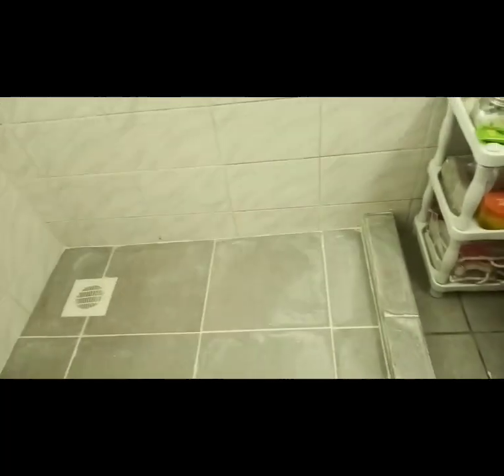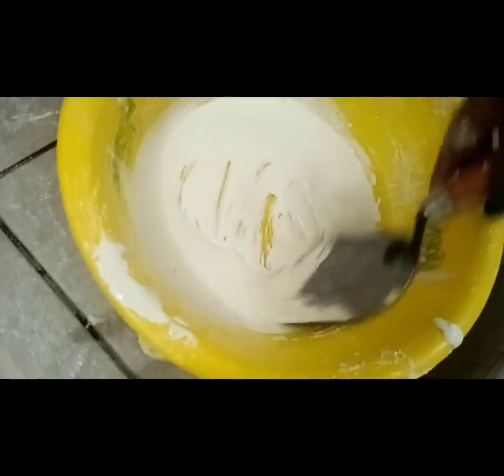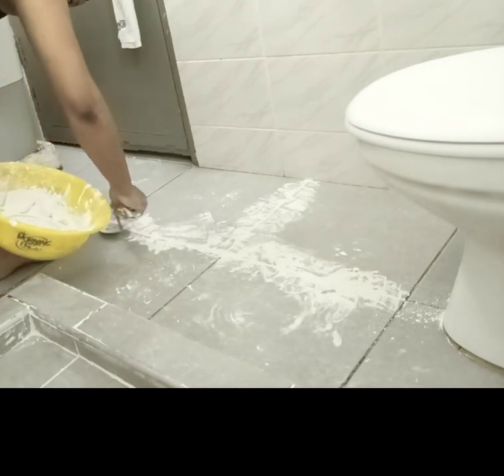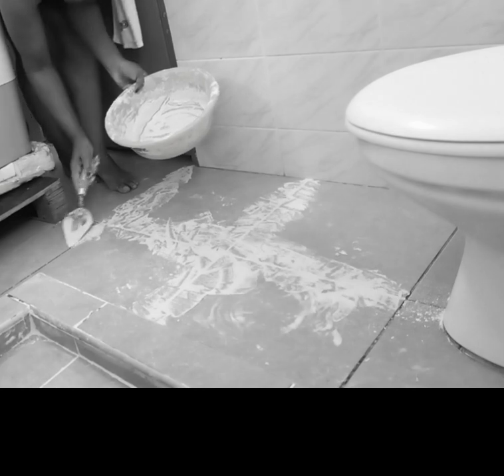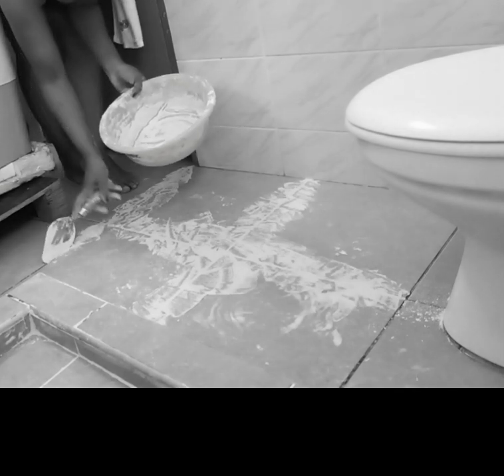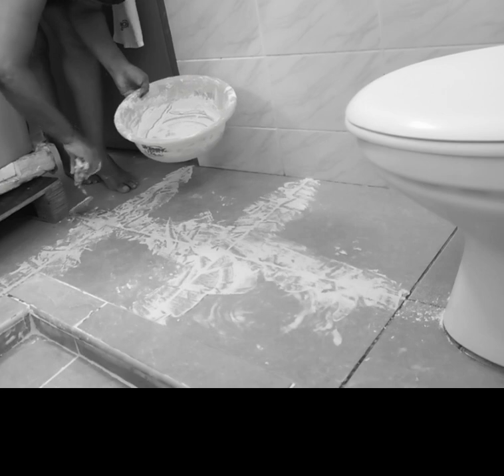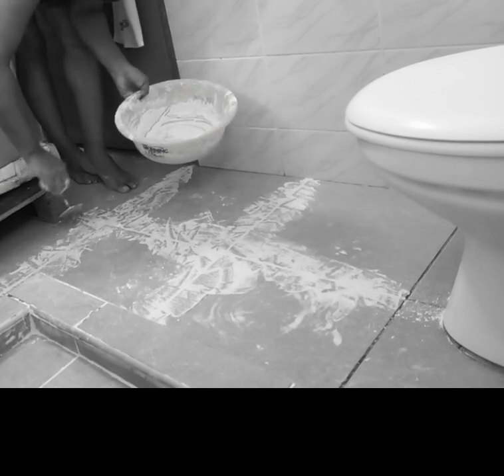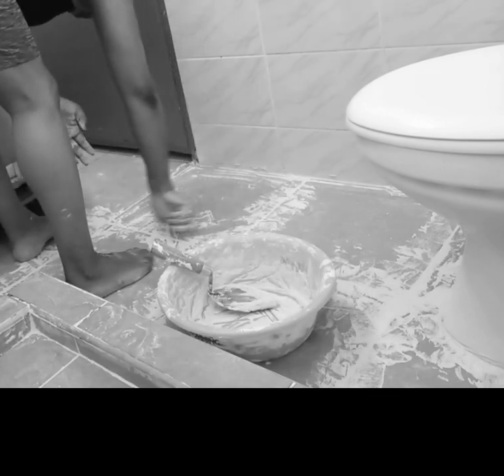How to fill the gap between Floor Tiles using white Cement.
In this video, will show you how to fill the gap between floor tiles using white cement. If you have recently renovated your home , your tiles look dirty at the joint or have a few loose tiles, this is a quick and easy fix. White cement is an essential material in every DIY enthusiast's toolbox, and it will provide a seamless finish to your flooring.

First mix the white cement according to the package instructions or ratio of 2:1.

Using the putty knife, apply the white cement to the gap in between the tiles. Make sure to press the cement firmly into the gap, and use the grout float to smooth over the surface, removing any excess cement. Repeat this process until all gaps are filled, and allow the cement to dry for at least 24 hours.

Once the cement is dry, use the putty knife or a damp sponge to remove any excess cement from the tiles' surface.

With this easy method, you can transform your flooring and keep your tiles looking clean and polished. Give your home the upgrade it deserves with this simple DIY project..Tags to use on youtube for this video could include:# DIY#Home improvement# Flooring#Tile repair#White cement#Grout#How-to#Renovation#Home renovation#Fixing tiles#Quick fix#Easy solution#Clean and polish#Grout sealer.